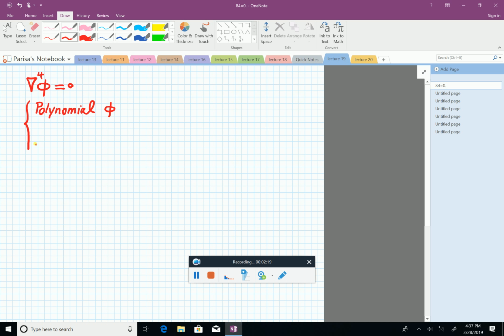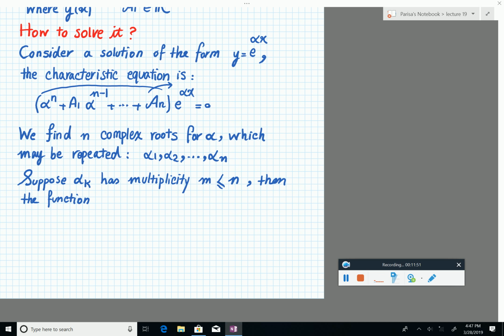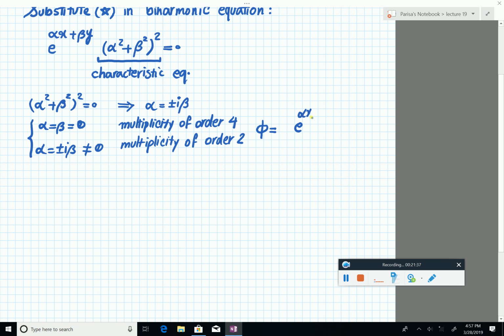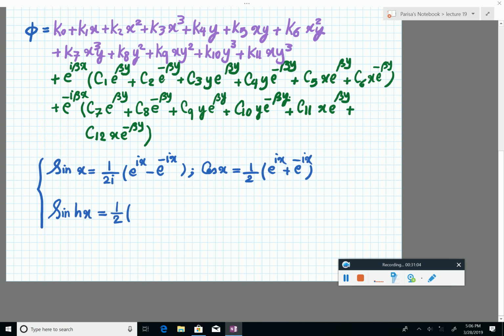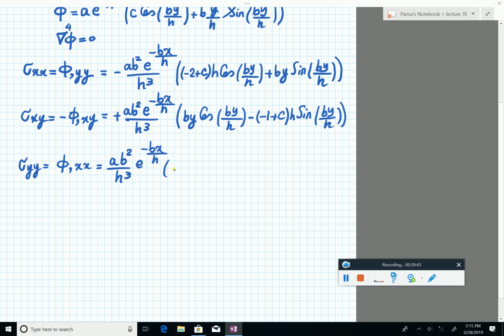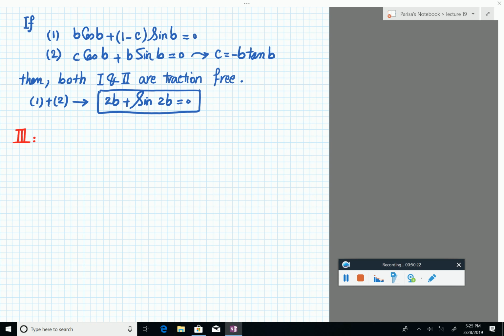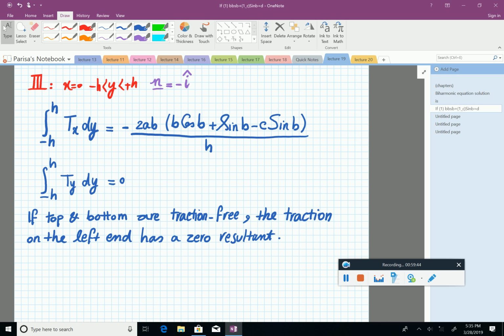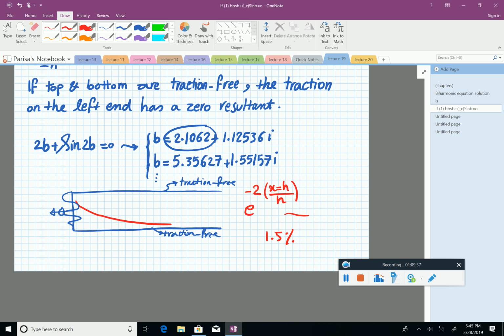Lecture 19 March 28, 2019